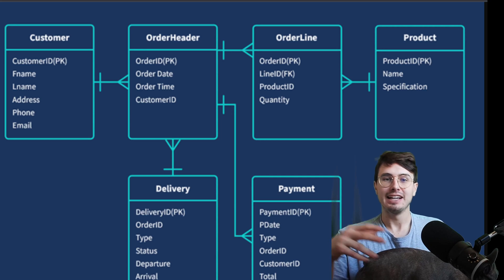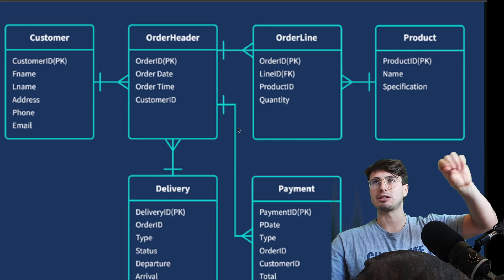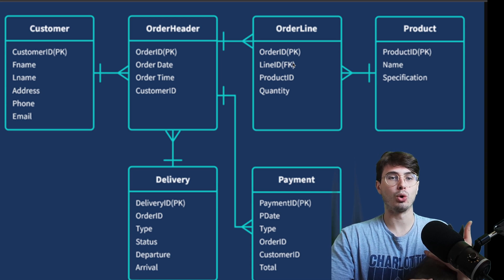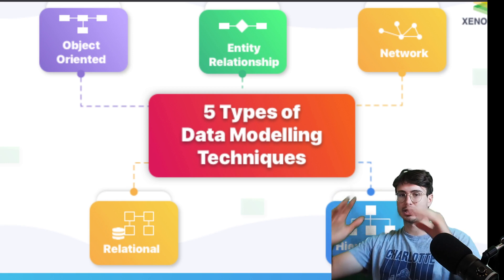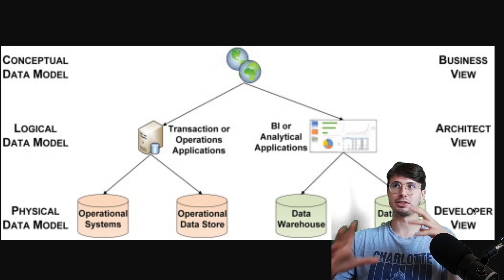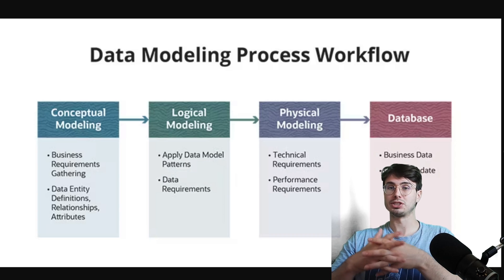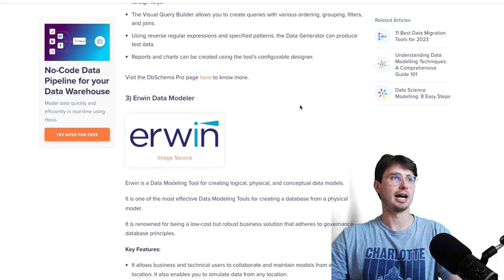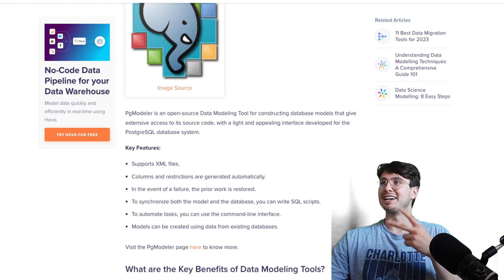What is Data Modelling? Beginner's Guide to Data Models and Data Modelling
In this video I'll give you a full introduction to what data modelling is, what it's used for, why it's important, and what tools you can use to implement it!